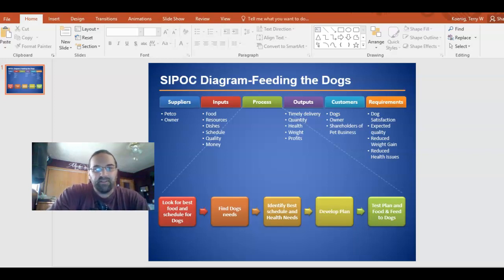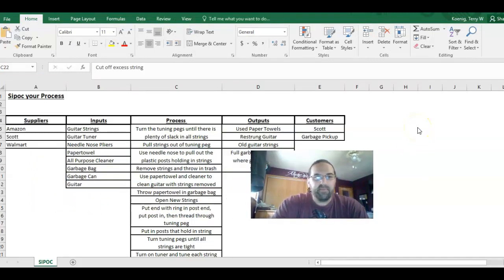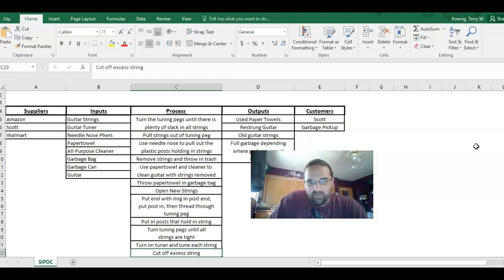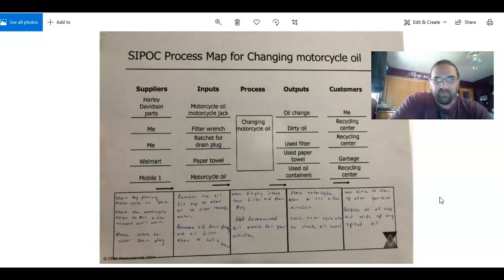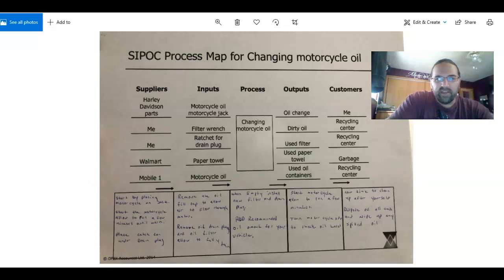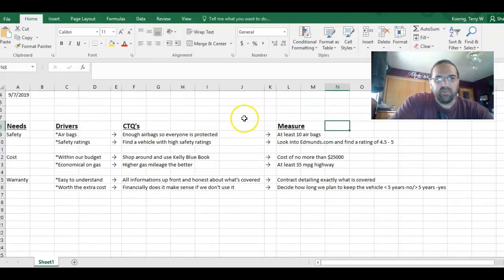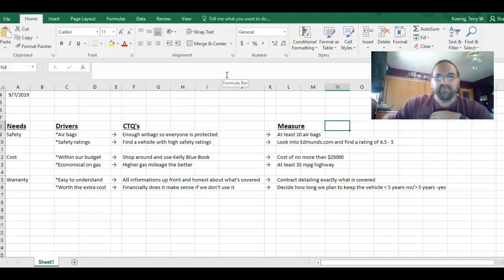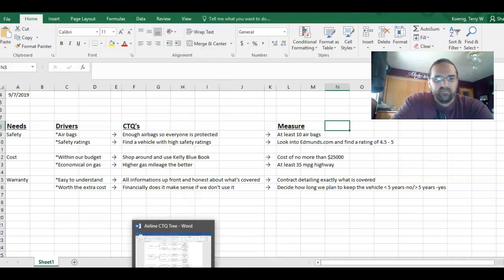M&A lp2 fb F19